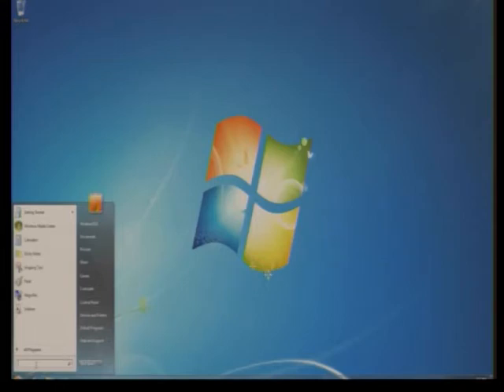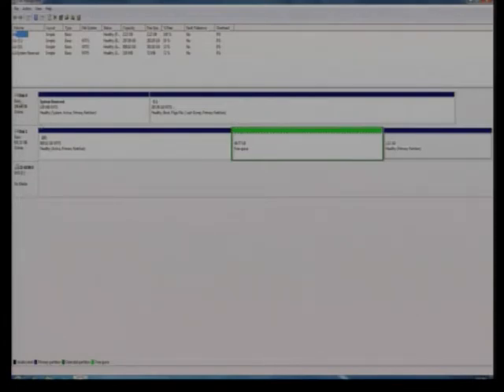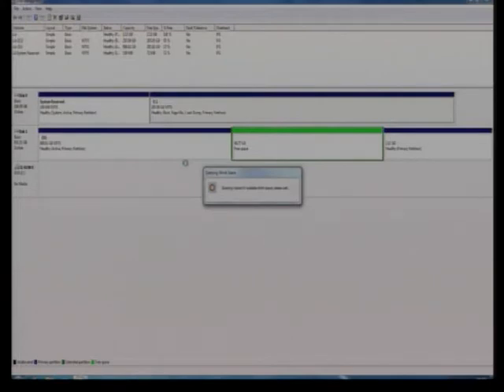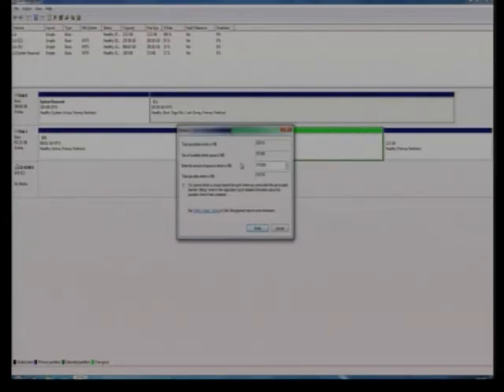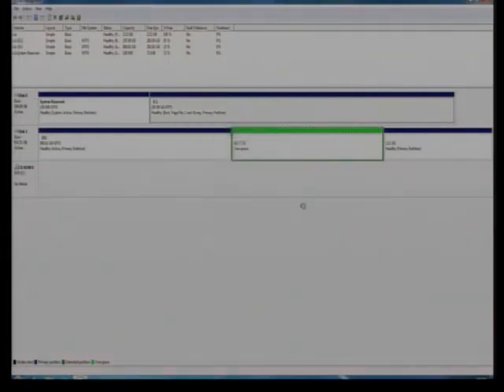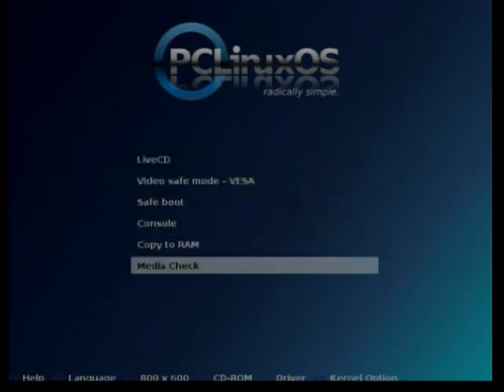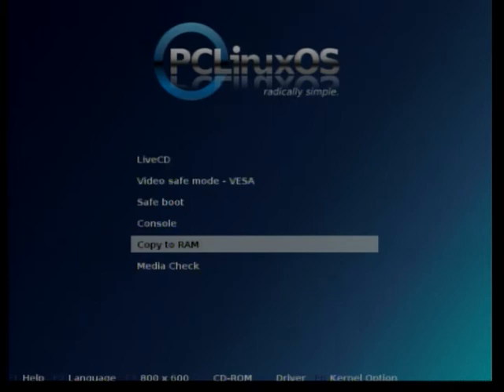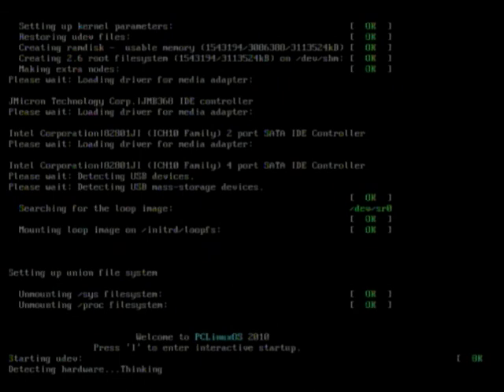Linux? EP 002 : How to partition for Duel Boot Linux / Windows 7 : Linux How To & Help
In this section I go over step by step how to go about making Windows 7 happy that you are adding Linux